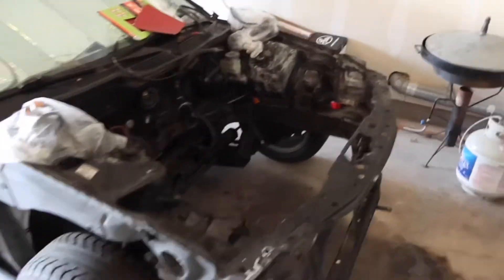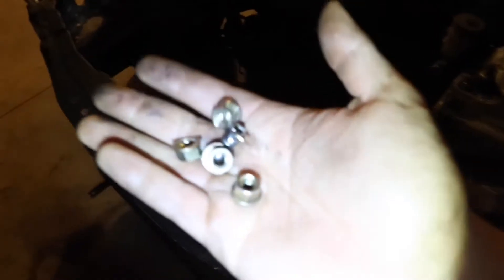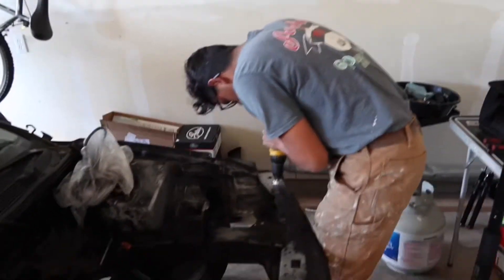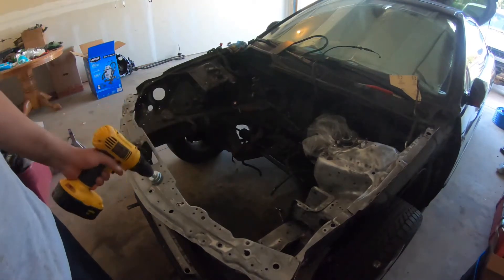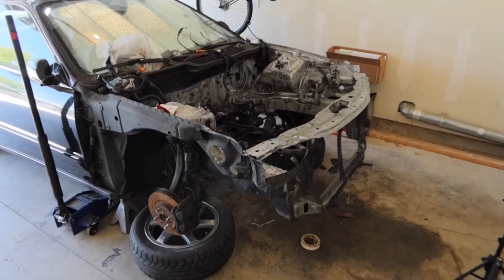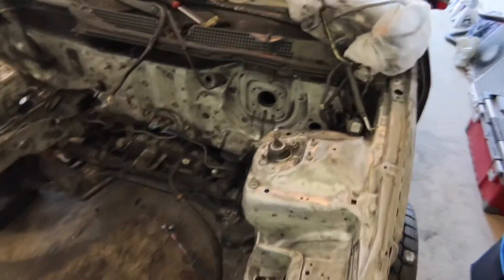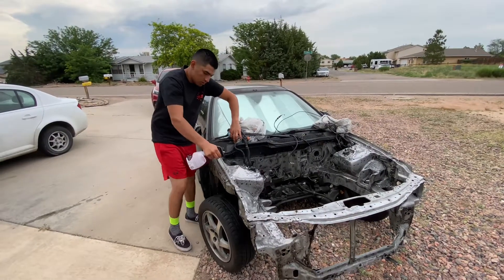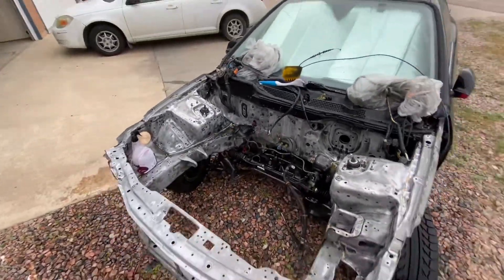The Integra engine bay gets a MAJOR clean up!!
Getting my project going and knocking out one thing at a time, gonna keep trying to keep the content rolling and bring y’all along with me. Next up is painting!!!